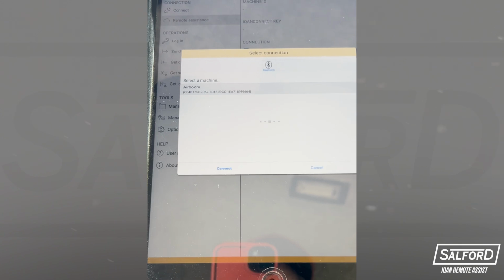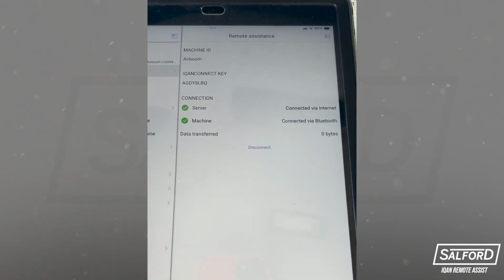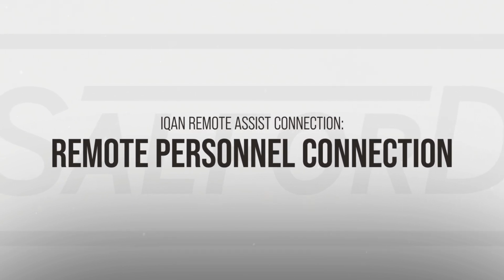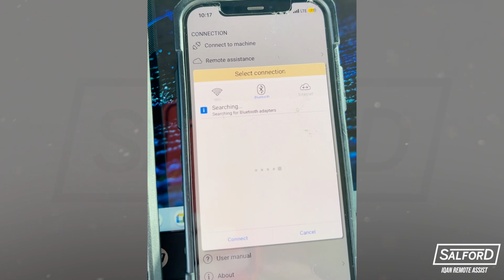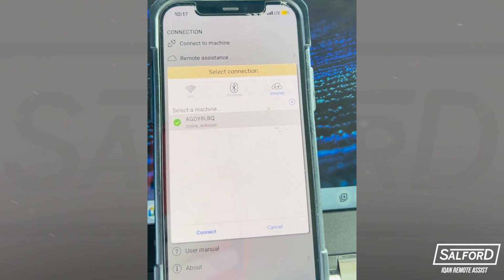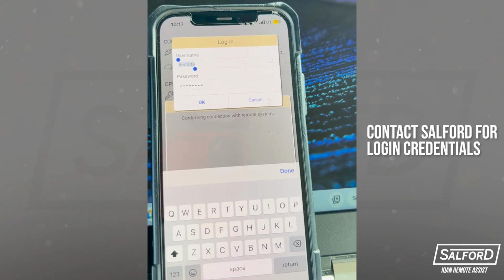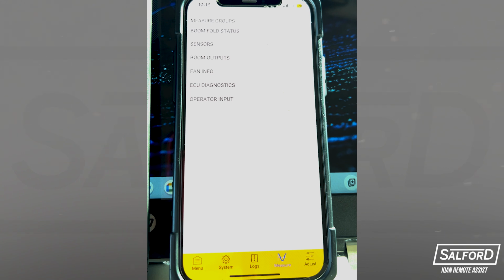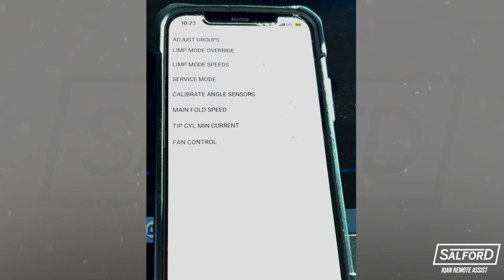HOW TO: IQAN Remote Assist Connection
Learn how to connect your Salford air boom to remote support using the IQANgo app. This step-by-step guide shows operators how to establish a secure remote connection, enabling off-site personnel to perform troubleshooting, software updates, configuration, and calibration—anytime, anywhere.

At Salford, we are committed to providing top-quality products and exceptional customer service. Our availability of parts ensures you spend more time in the field and less time waiting. Watch now and see why we're the go-to choice for farmers and agricultural professionals around the world.